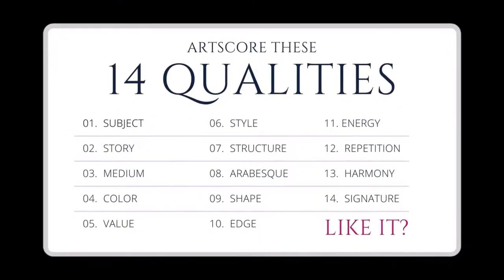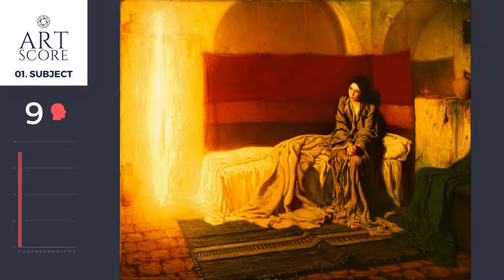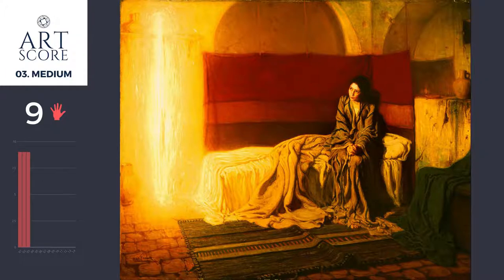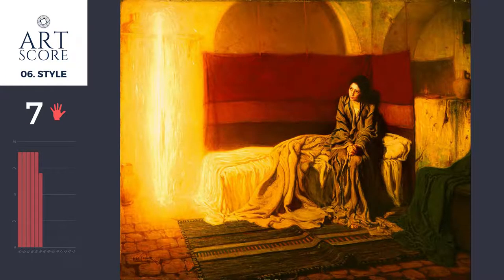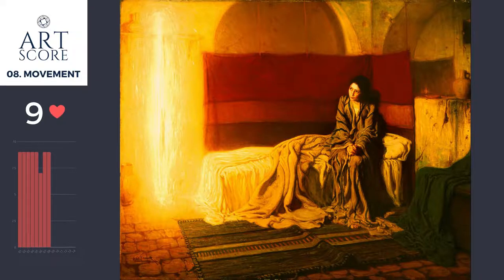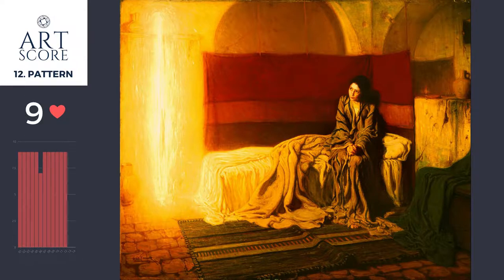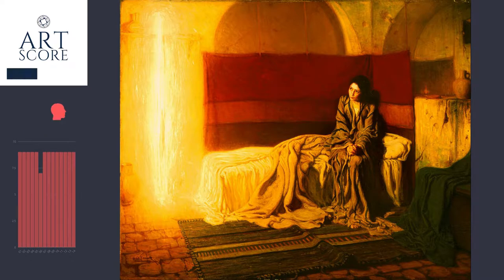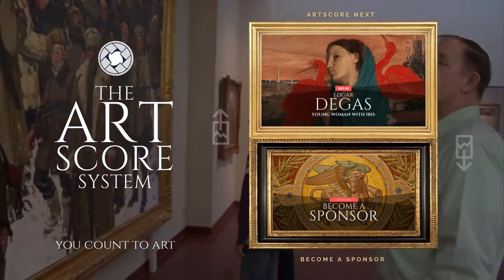The Annunciation by Henry Ossawa Tanner in 1868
What would YOU ArtScore this painting?
I give this painting an ArtScore of 98%.
Watch the video to see why!
Consider honing your ArtScore skills in our free Facebook Group, ArtScore Secrets. to join.
MY VISION FOR ARTSCORE — is seeing folks who love art discuss why they like or don't like a work of art. Therefore my mission is to help us see and speak about art better. ArtScore is a framework of 14 art questions that guide us through a meaningful discussion of art. Now we can talk about art without feeling silly or shy.